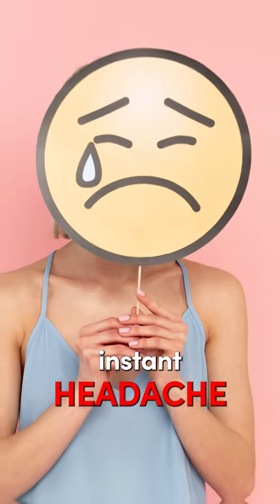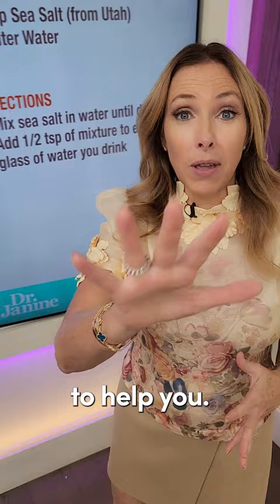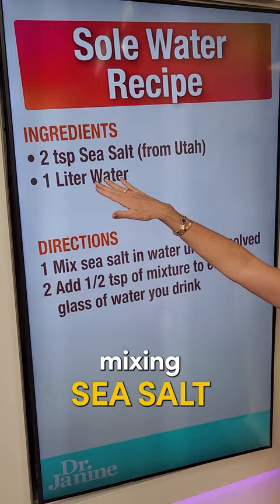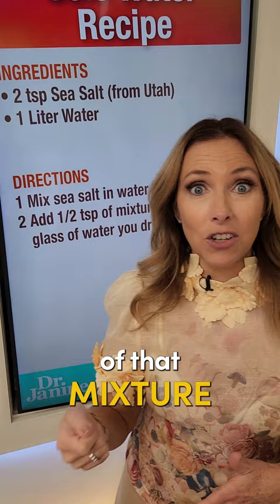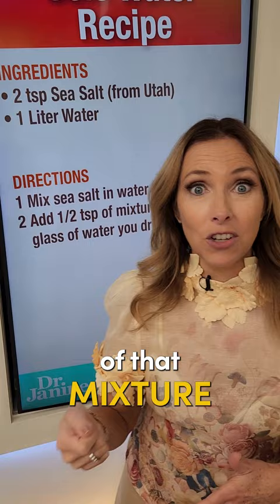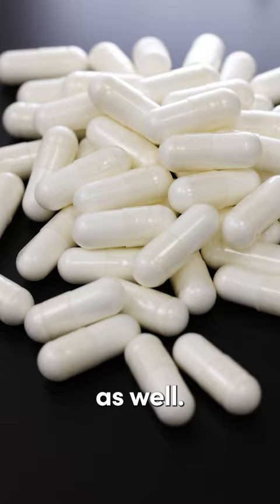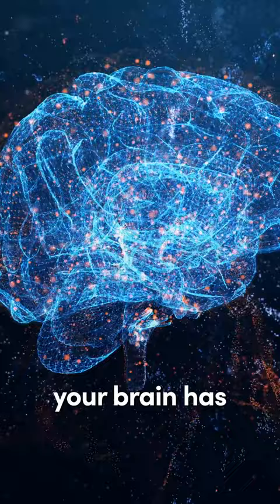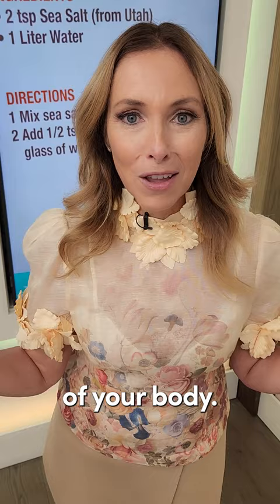Instant Headache Relief Hack - Sole Water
Instant Headache Relief Hack

Dr. Janine shares an instant headache relief hack.  She explains the importance of drinking a large glass of water with sole water and magnesium to help rehydrate your brain.  The brain has the highest requirement for hydration of all the parts of your body.  Dr. Janine talks about how electrolytes balance your chemistry and magnesium deficiency is a common cause of headaches. Follow for more natural health tips.

J9CON231185